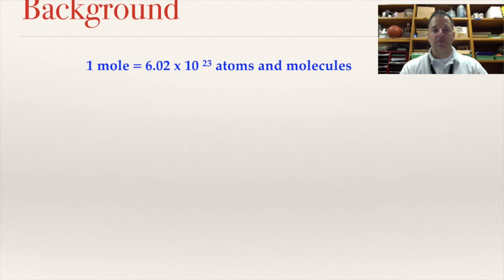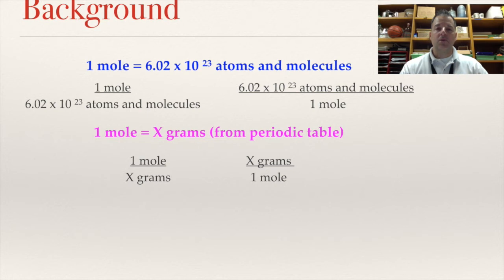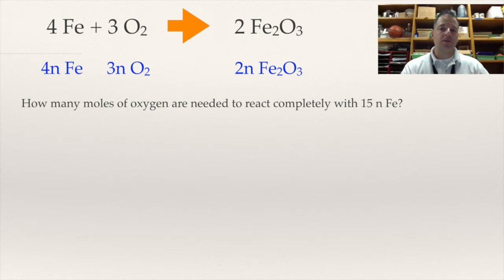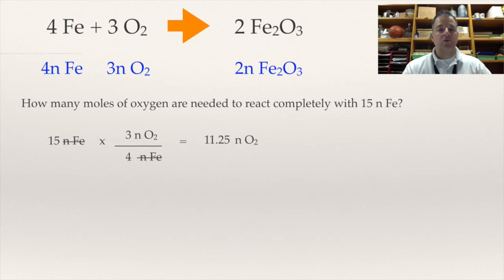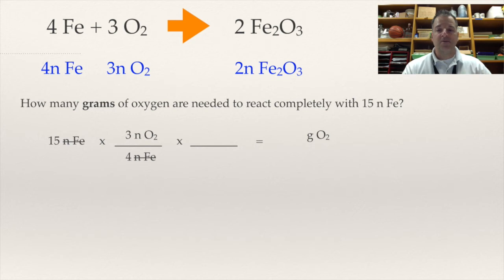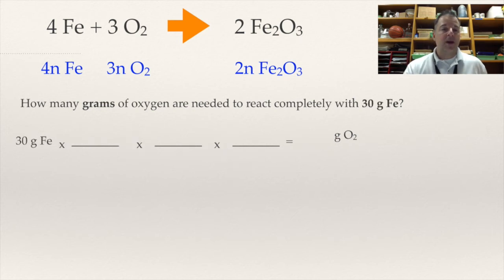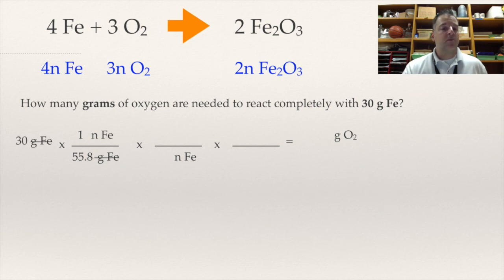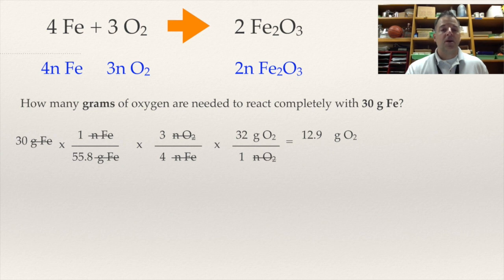Multi Step Stoichiometry Video